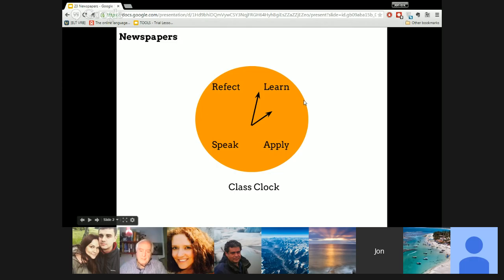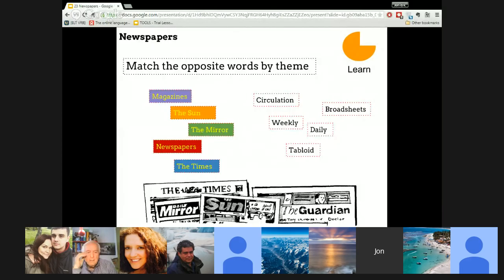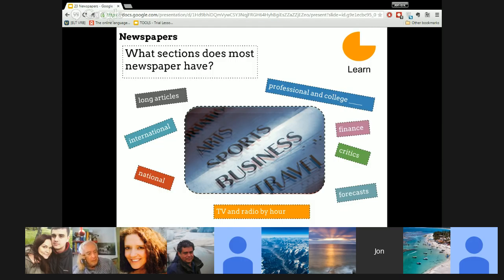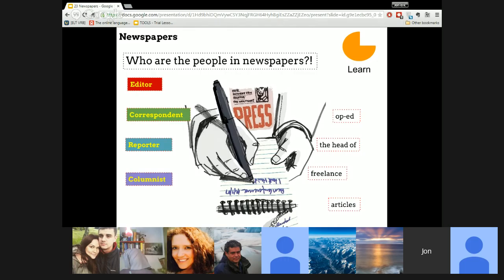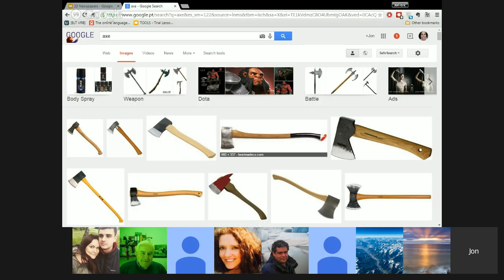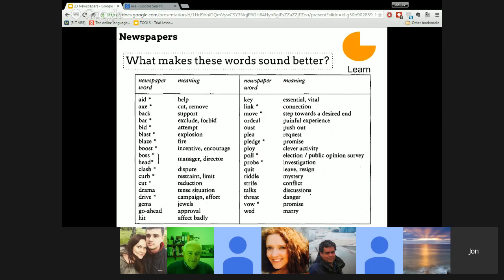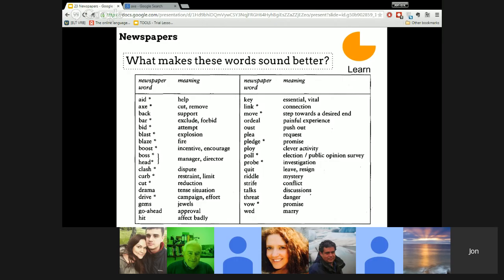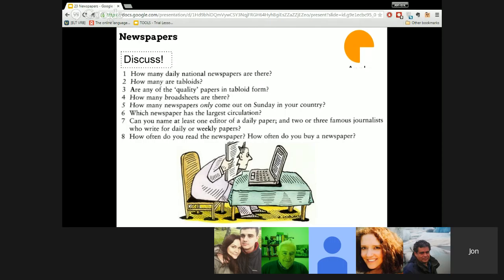Fluency Fundamentals Newspapers!